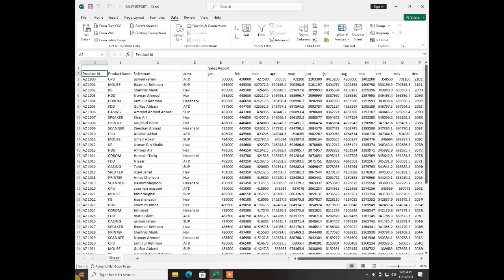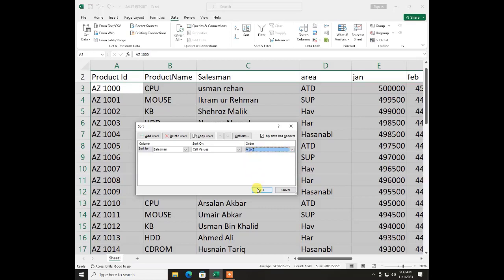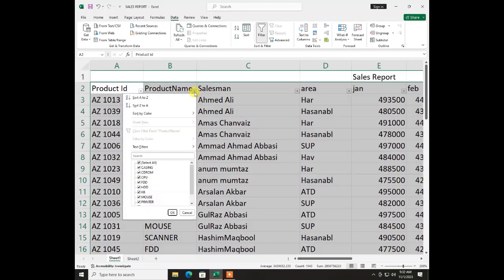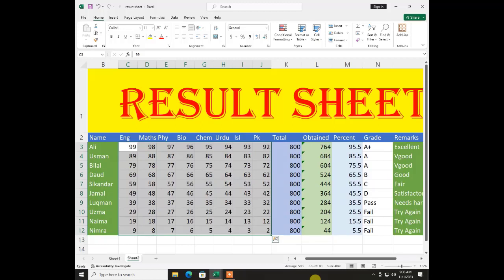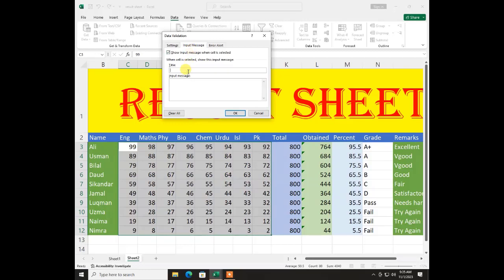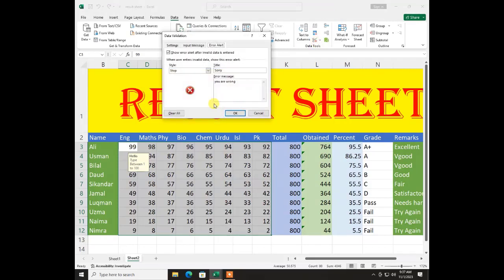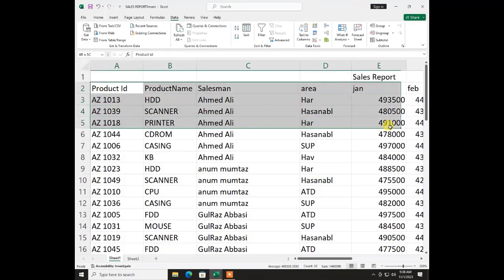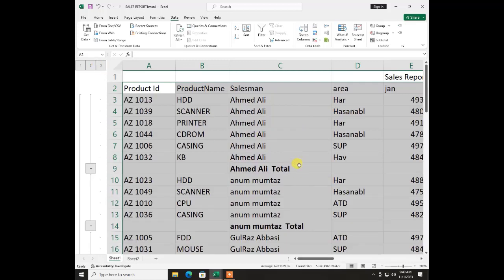Sort Filter Validation And Subtotals in Ms Excel Data Menu